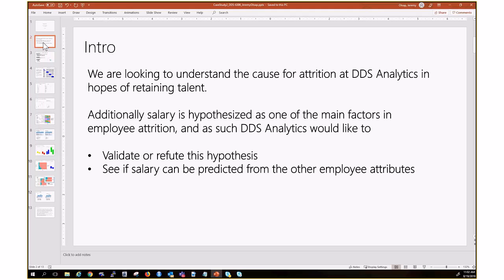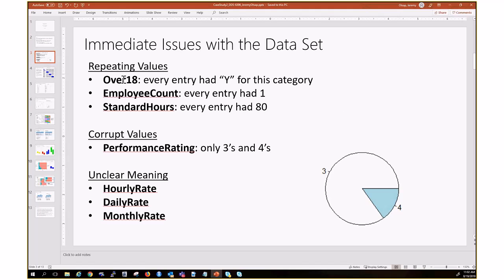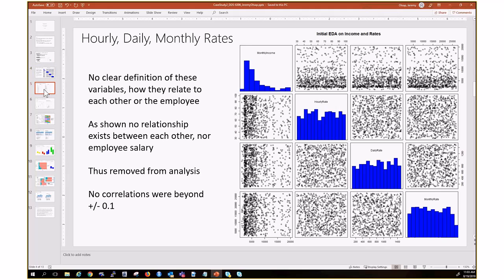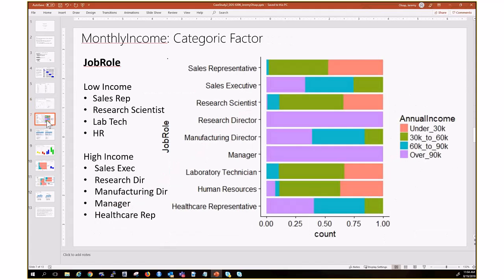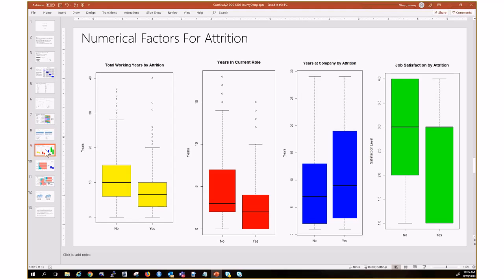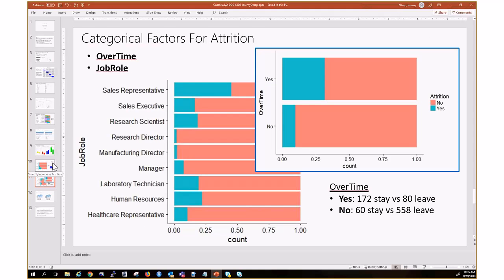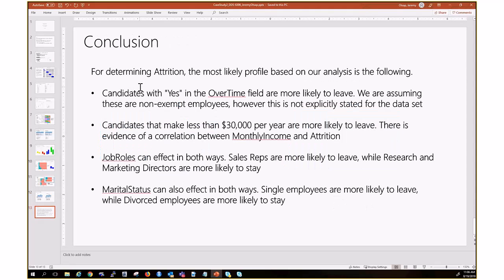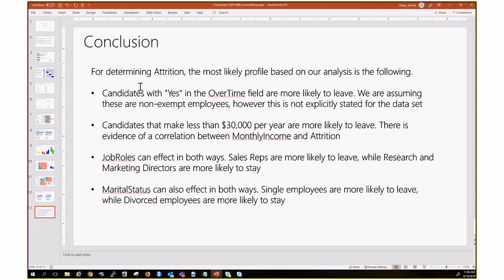DDS Case Study 2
This is the final project for SMU DDS 6306. The accompanying github is